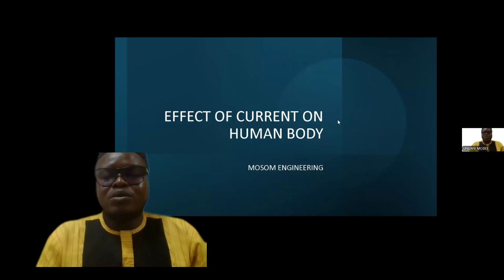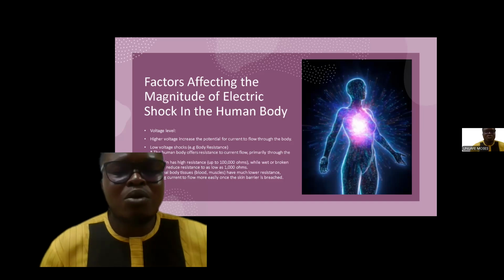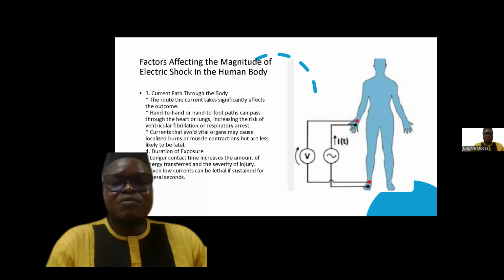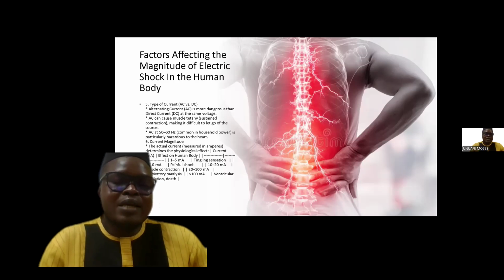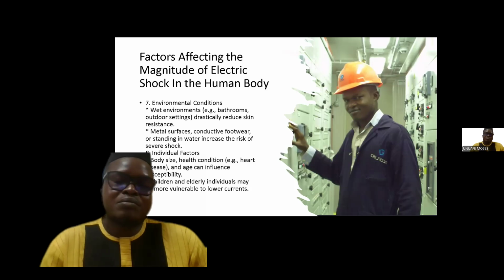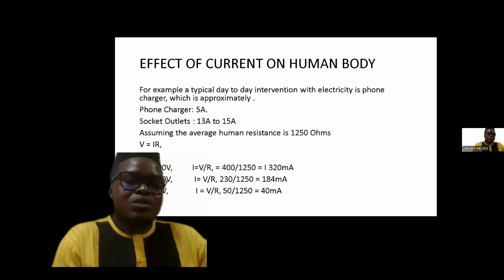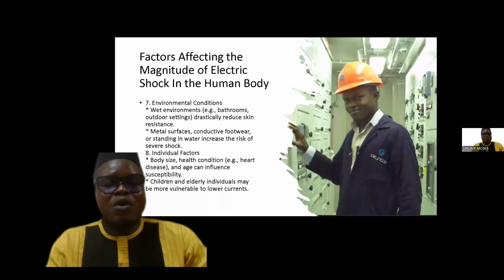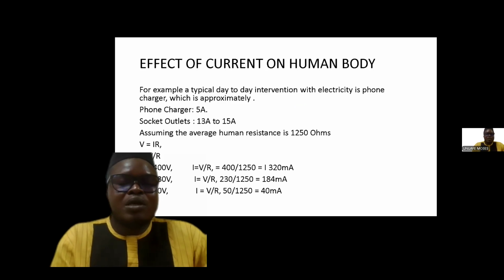effect of current on the body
Electric  shock occur when electric current passess through a human body